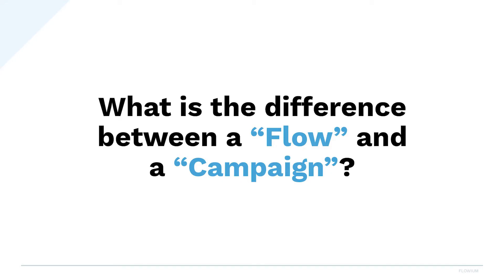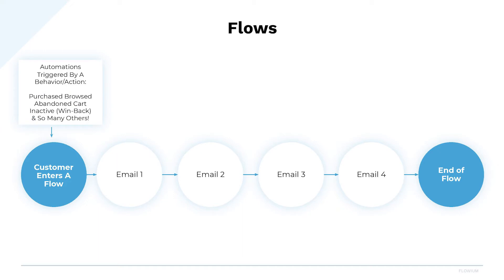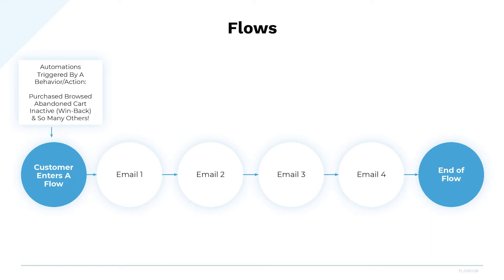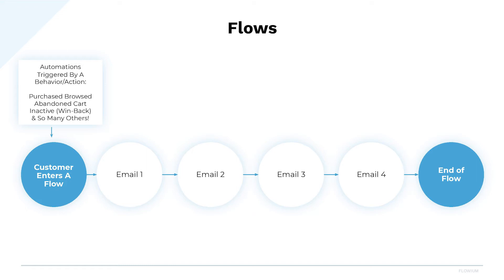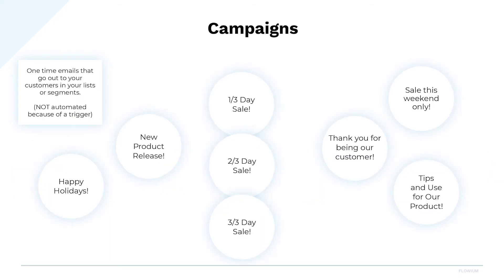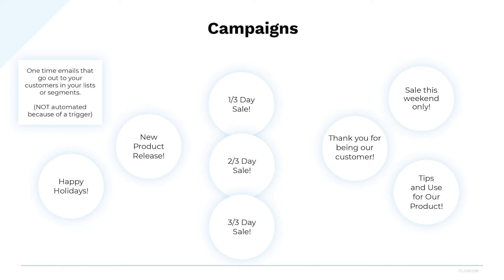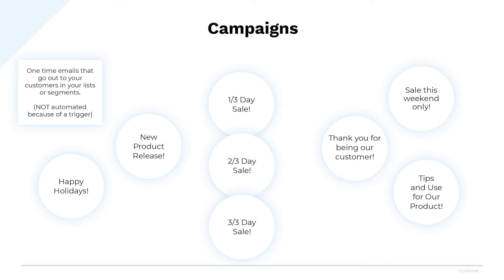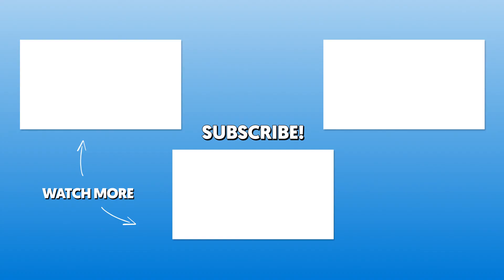Flow vs Campaigns in Klaviyo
Are flows and campaigns in Klaviyo the same thing?

In this week's Flowium Explains, our senior account manager Amara Ricord explains step by step what the difference between flows and campaigns is and gives practical examples of the types of flows and campaigns you can send.

TIMESTAMPS:

0:00 - Flow vs Campaigns in Klaviyo
0:09 - What are flows?
1:45 - What are the campaigns?